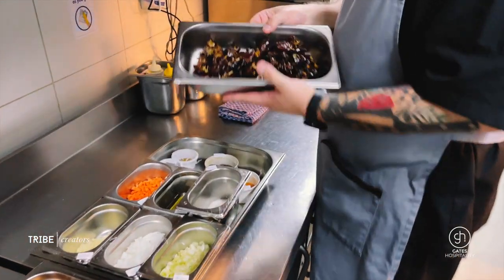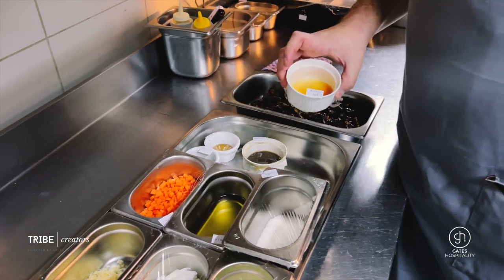The Dates Connection: Braised Beef Short-rib in Date BBQ Sauce_Publique